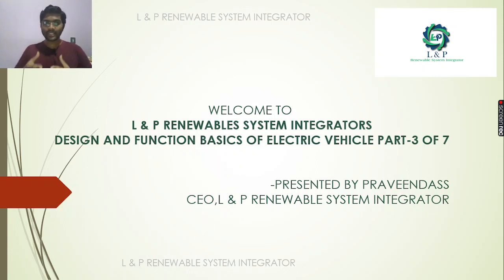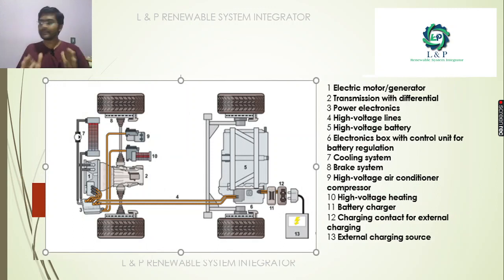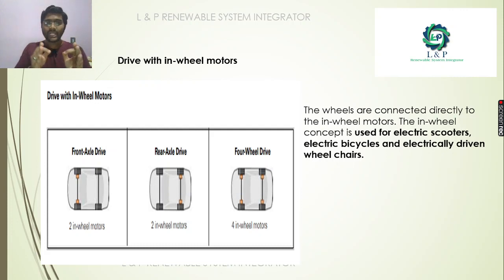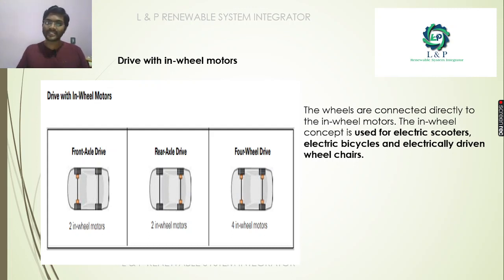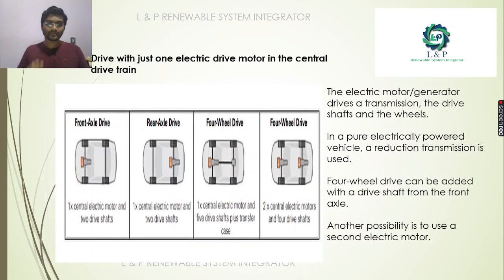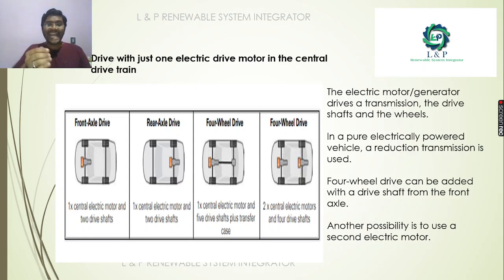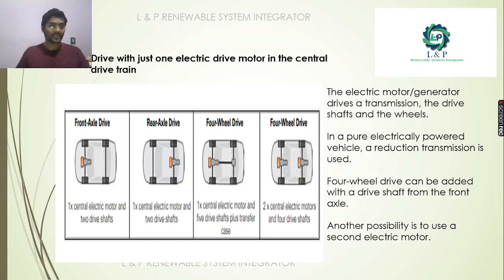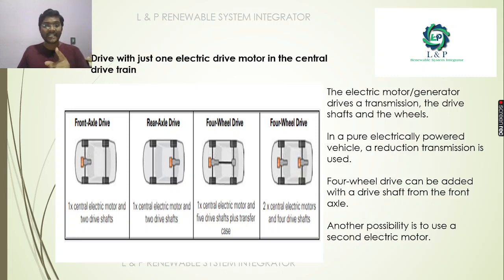DESIGN AND FUNCTION BASICS OF ELECTRIC VEHICLE PART 3 OF 7 ENGLISH 2022 01 18 16 25 53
DESIGN AND FUNCTION BASICS OF ELECTRIC VEHICLE PART-3 OF 7-ENGLISH

WHAT ARE THE DIFFERENT DRIVE TRAIN
CONFIGURATIONS ?

WHAT ARE THE DIFFERENT DRIVE COMBINATIONS ?